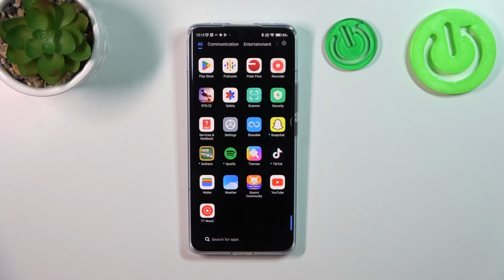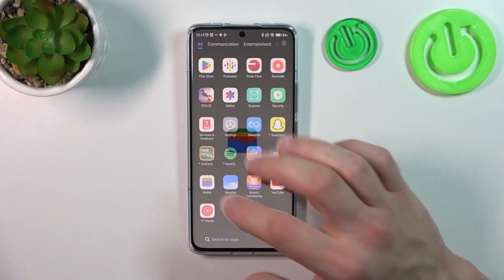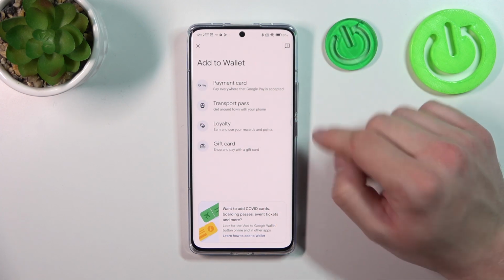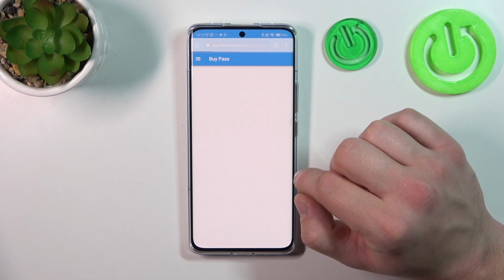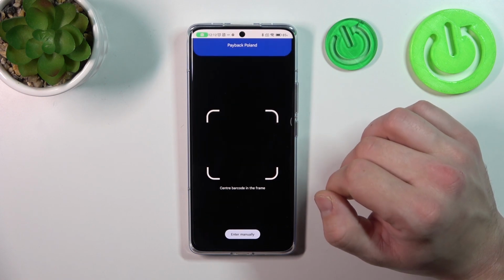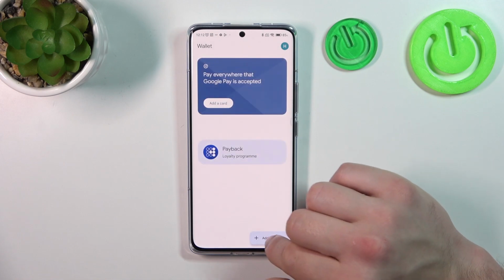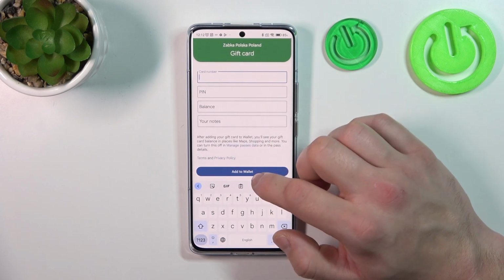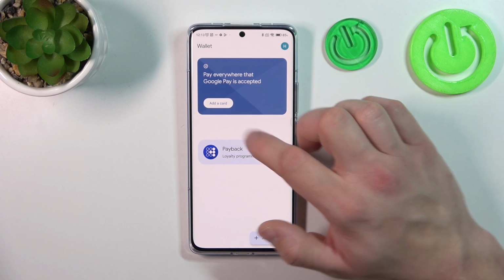How to Add Passes to Google Wallet on XIAOMI 13 Pro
Google Wallet is a powerful tool for storing payment cards, loyalty cards, and more, all in one convenient location. Now, we would like to show you how to add passes to Google Wallet in your XIAOMI 13 Pro, so follow our steps. Visit our YouTube channel if you want to know more about XIAOMI 13 Pro.

How to add passes to Google Wallet in XIAOMI 13 Pro? How to use Google Wallet on XIAOMI 13 Pro? How to add loyalty card to Google Wallet on XIAOMI 13 Pro?